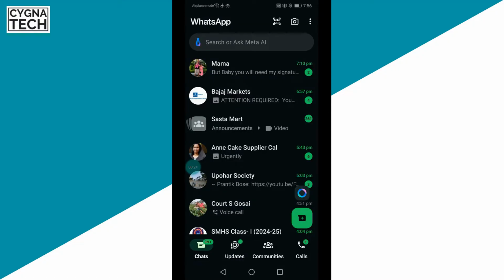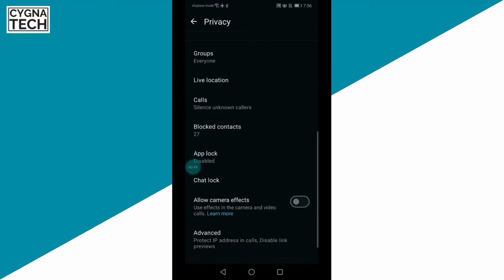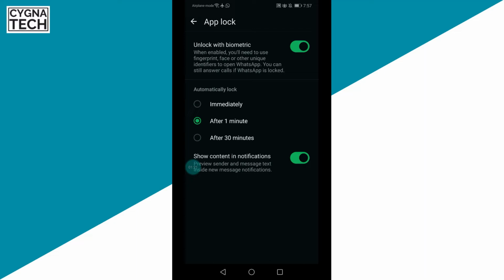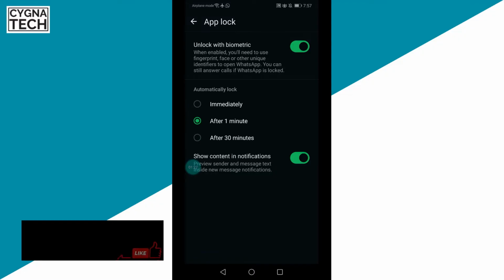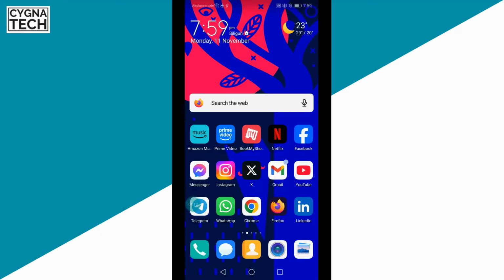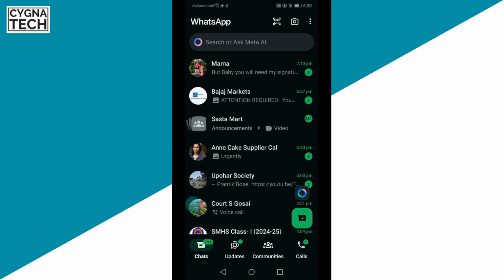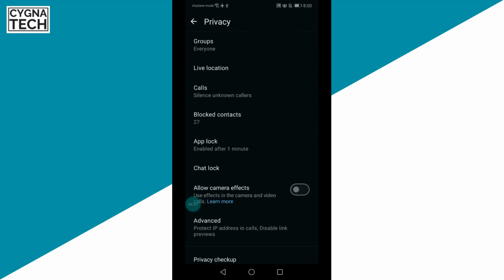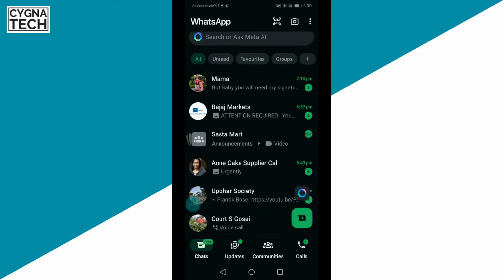How To Lock WhatsApp Without Installing Any App | Lock WhatsApp With Password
Cheers!!!
Ken
Team CYGNATECH